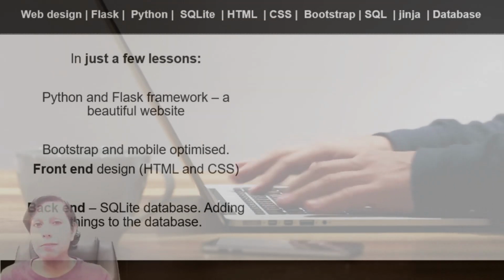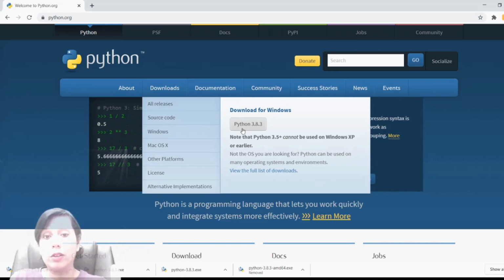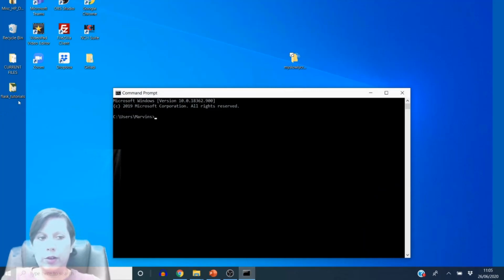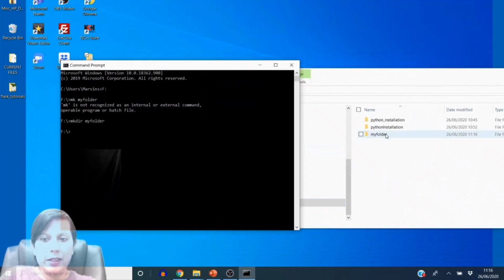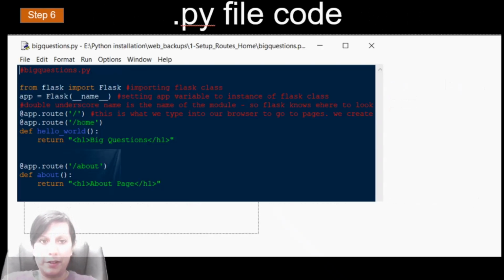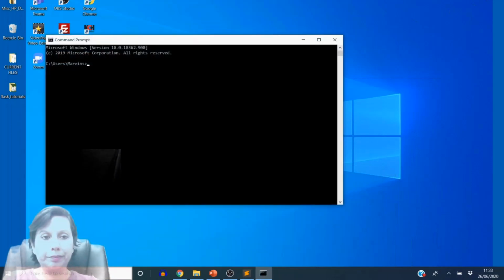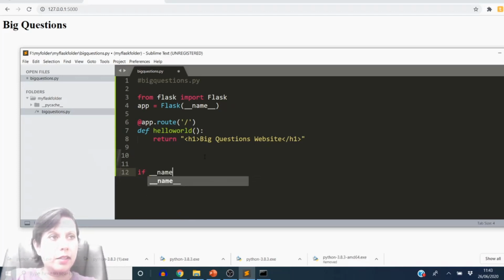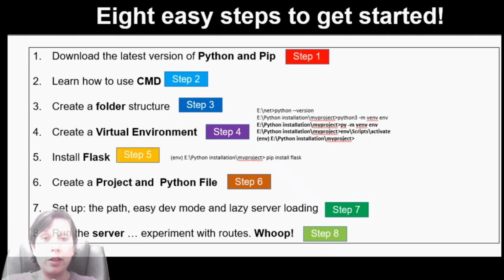1 - Introduction to Flask (from zero to semi pro in five lessons!)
Self marking tests and resources to complement this video series can be found This is a one-of-a-kind, unique and completely beginner student-friendly series on web development (full stack) using python3, flask and bootstrap (looking also at HTML and CSS). The series takes the absolute beginner from scratch (installing python, a virtual environment, flask) through to beautiful website creation using industry standards. A perfect guide for the beginner looking to get started quickly with understanding flask (website creation using this python framework). In five amazing, engaging lessons you'll have a complete website with routes, templates, views and database connectivity. Share and Like! For the powerpoint files associated with these videos please go (Level: Python Programming - test and learn) and search for the FLASK Series.